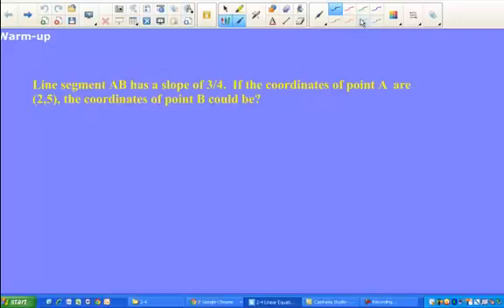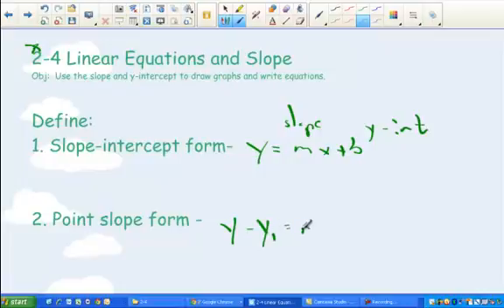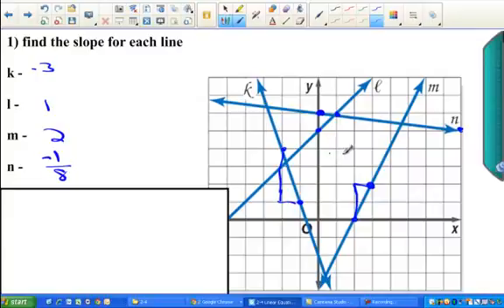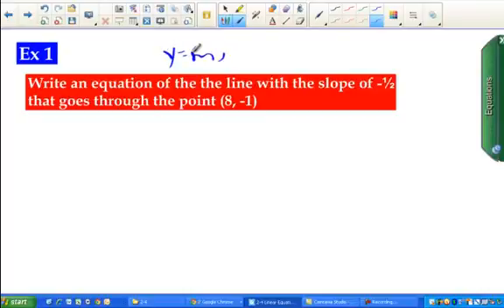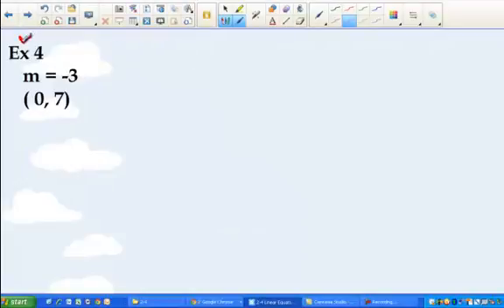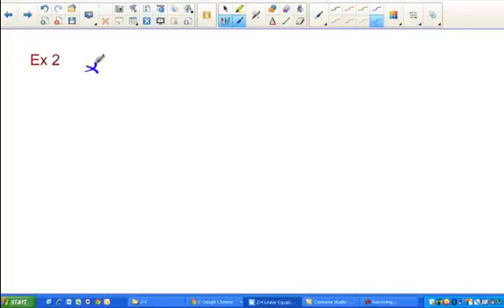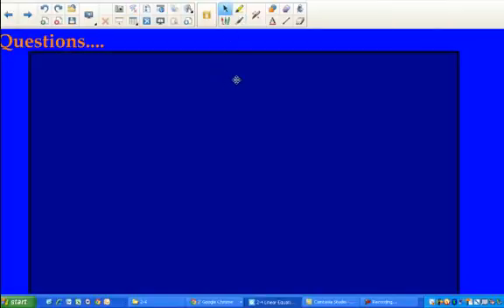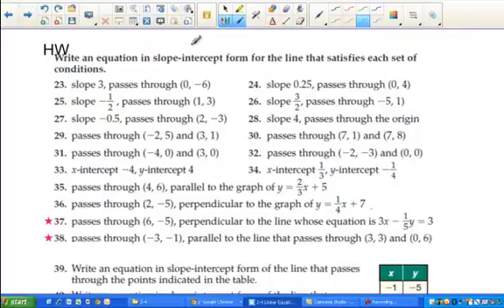2 4 Linear Equations and Slope